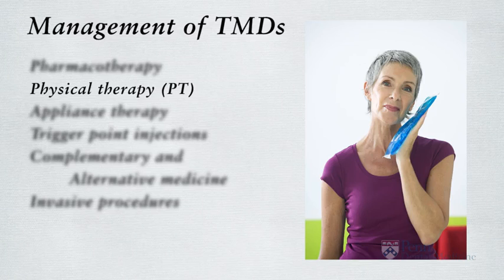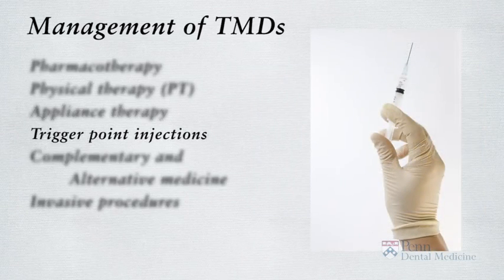6 5 Lecture 5 Imaging and Management of TMDs